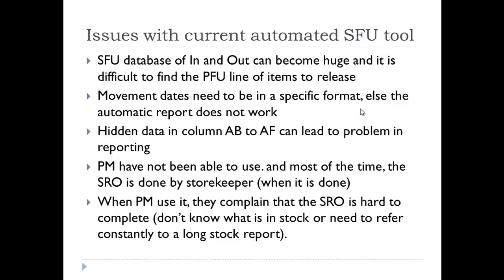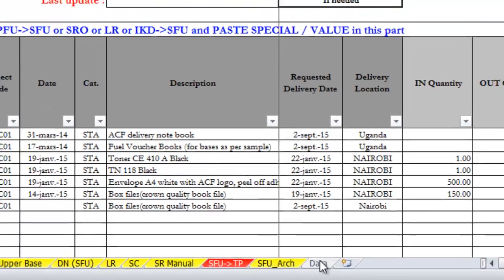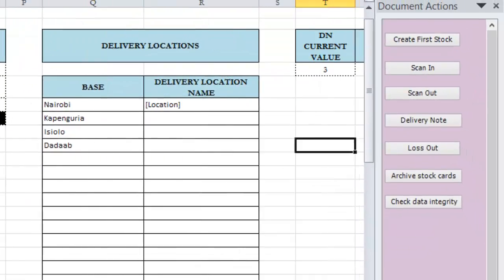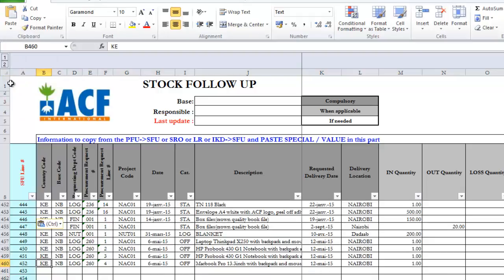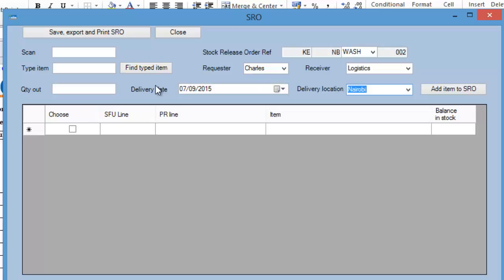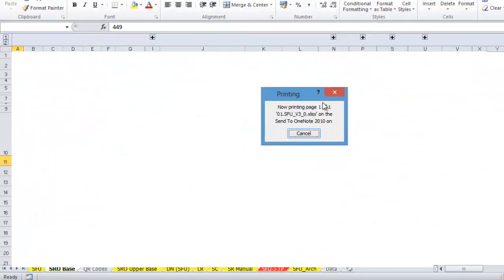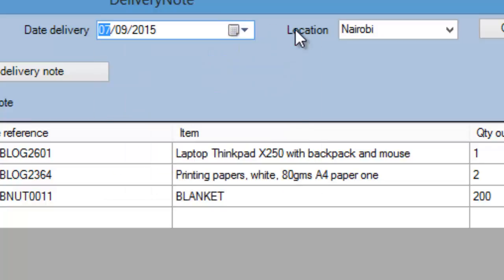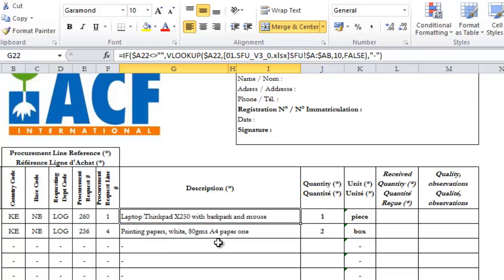SFU - How to use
This video shows how to use the new auomated Stock Follow Up